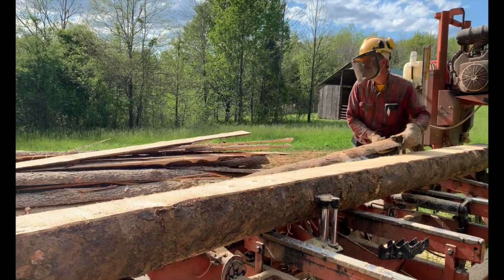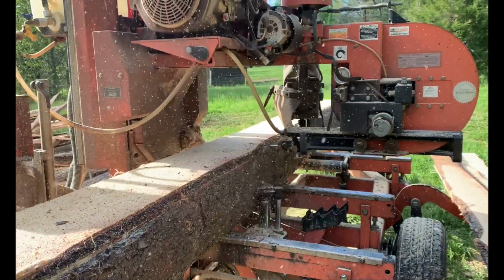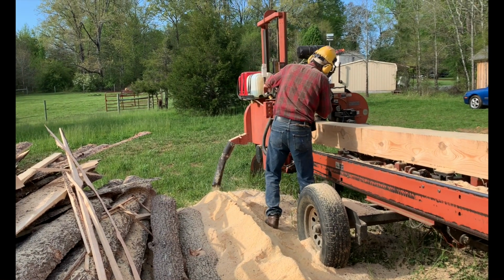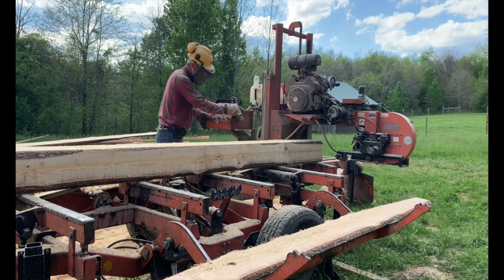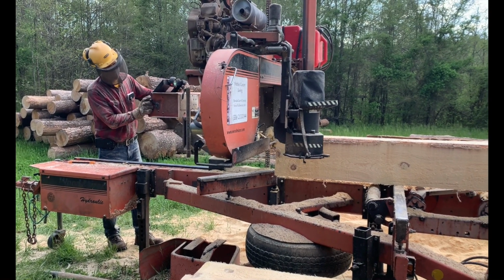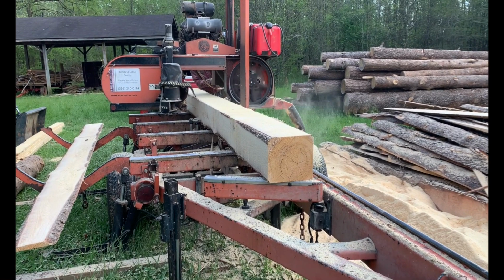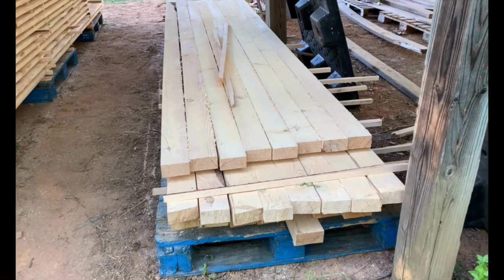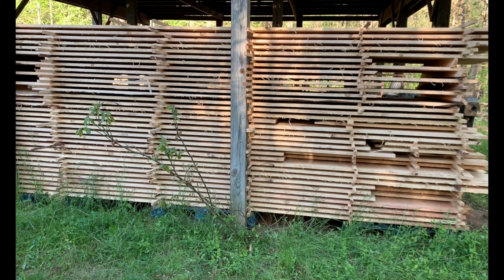Cutting Trees With The Woodmizer LT40 Hydraulic Portable Sawmill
In this video Ken spends the day cutting some pine trees he cut down over the winter. He plans to use this lumber for his own house he wants to build later this year. Follow along and learn how a tree becomes lumber. This video is narrated by Ken.